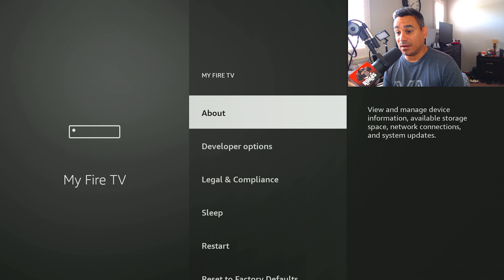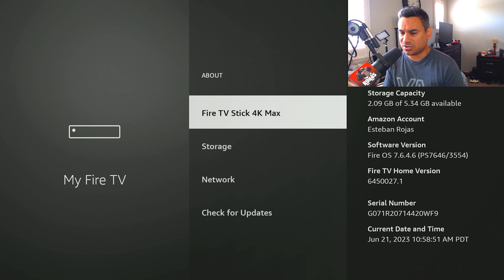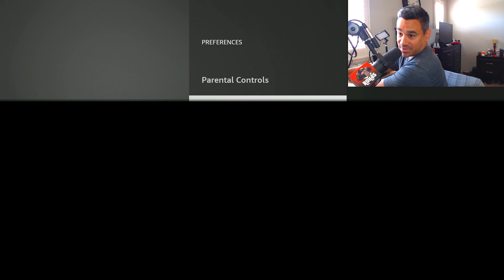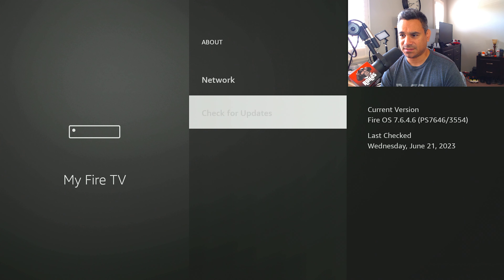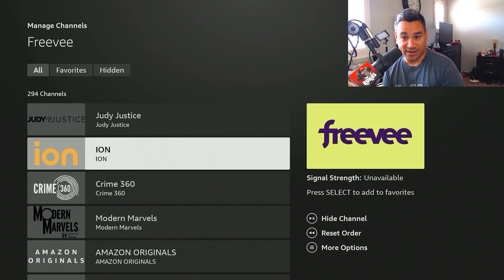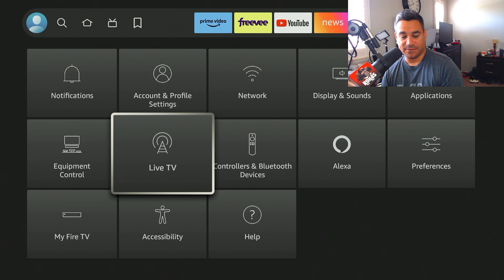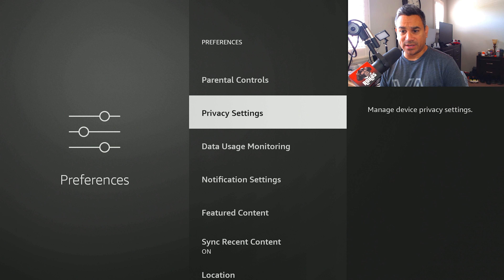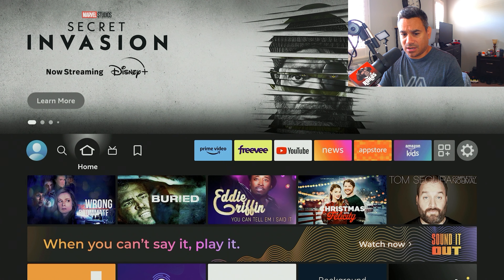New Firestick Update Summer 2023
Streaming Box Now provides several tech and media related reviews, unboxing and or opinion. These videos are basic tutorials and overviews of different Android Streaming Devices.